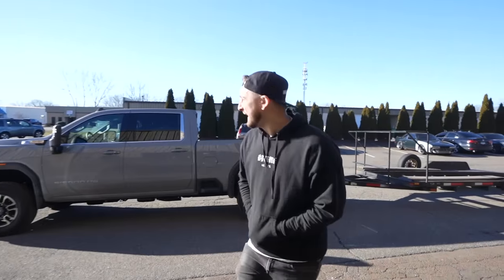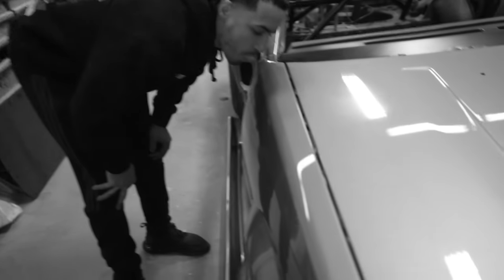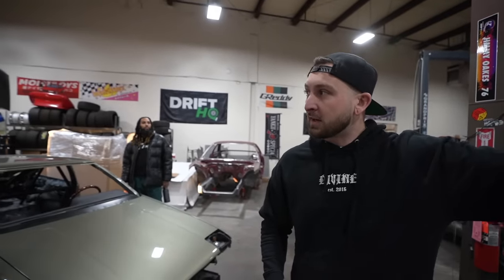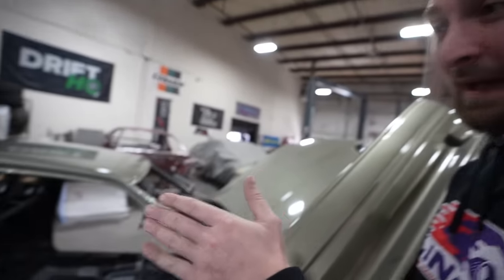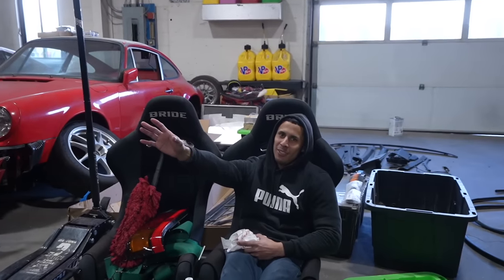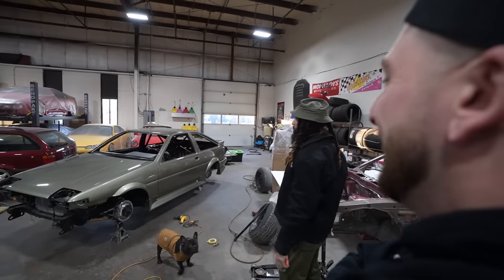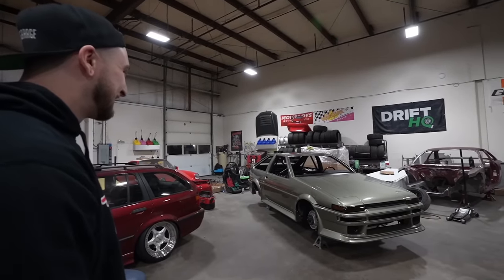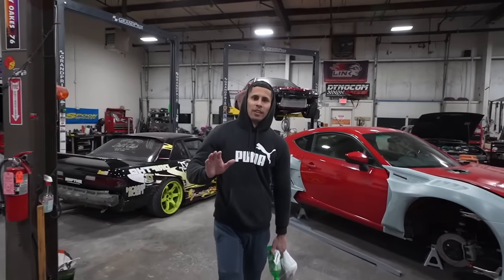AE86 is OFFICIALLY back from body shop! (COLOR REVEAL!)